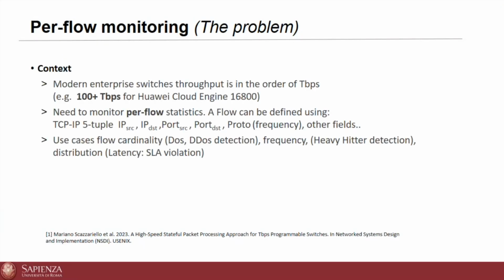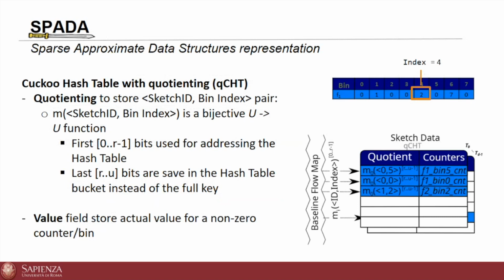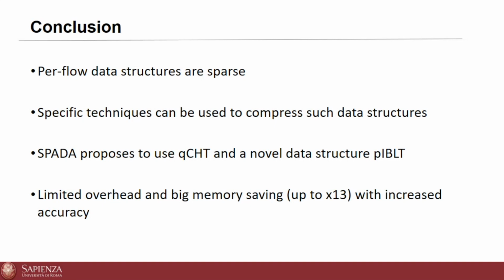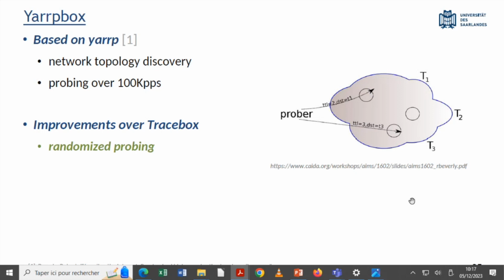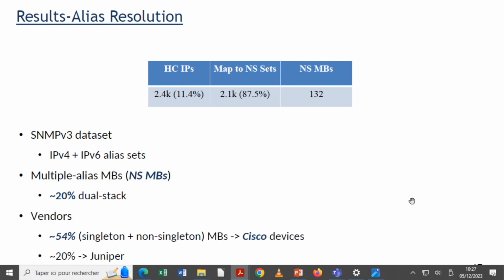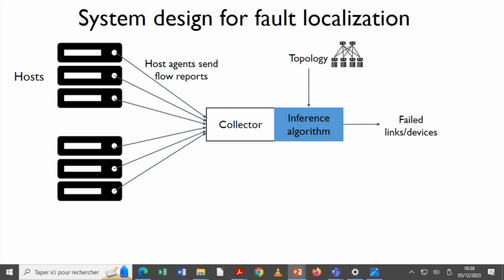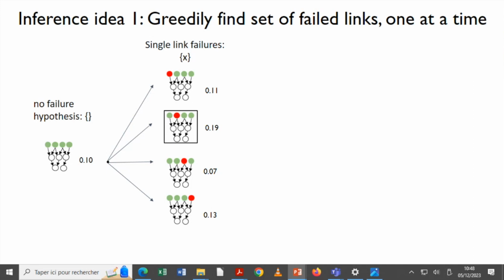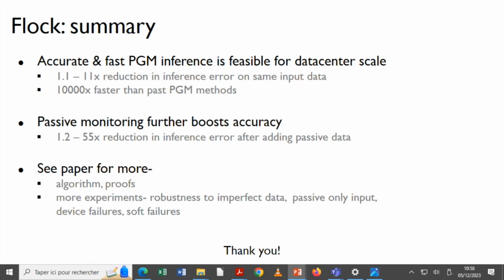CoNEXT'23 Technical Session 1: Measurements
December 5, 2023 09:15 - 10:30
CNAM, Paris

00:03 A. Monterubbiano, SPADA: A Sparse Approximate Data Structure representation for data plane per-flow monitoring
22:13 F. Hilal, Yarrpbox: Detecting Middleboxes at Internet-Scale
46:29 V. Harsh, Flock: Accurate network fault localization at scale Long